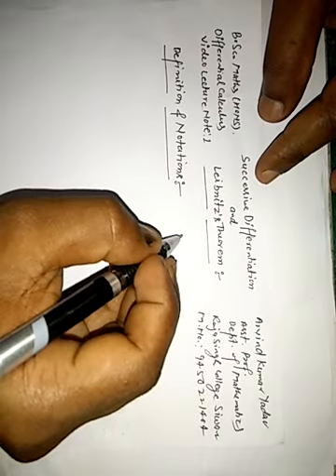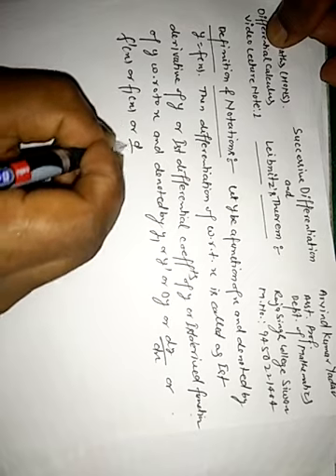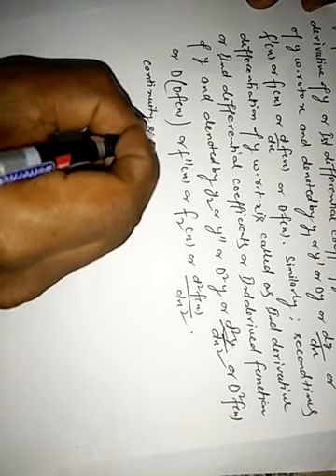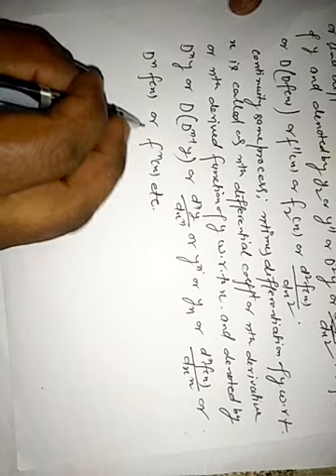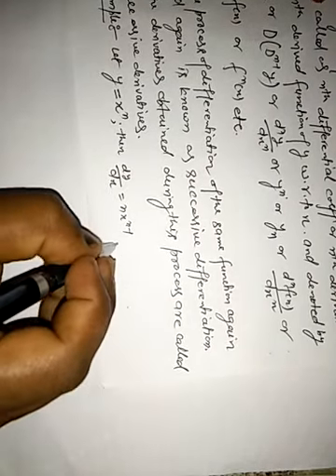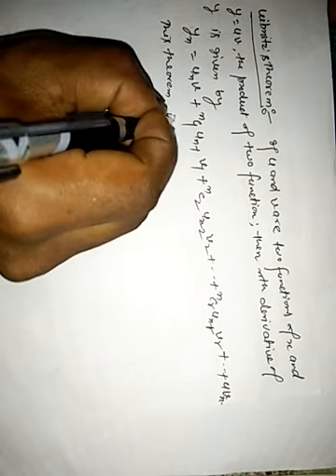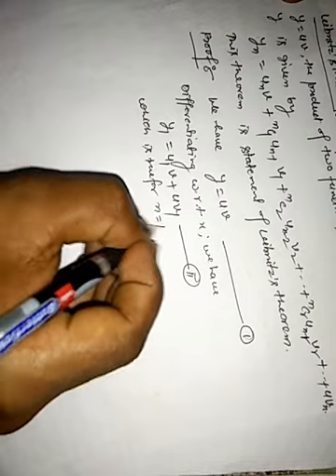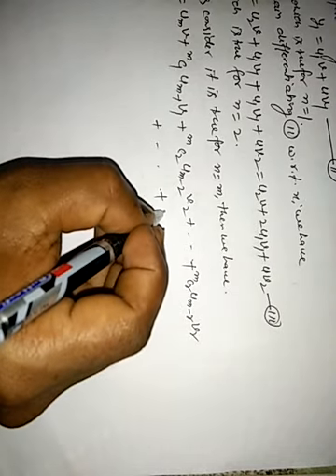Differential Calculus (B. SC. Ist Year Maths Hons)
B. SC. Ist Year Maths Hons Video Lecture Note-1 On Successive Differentiation and Leibnitz's Theorem